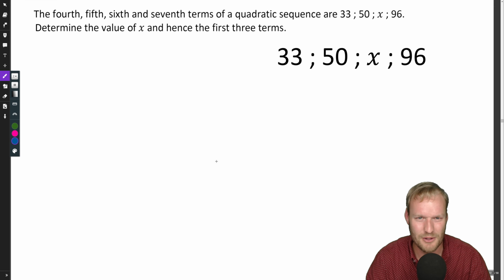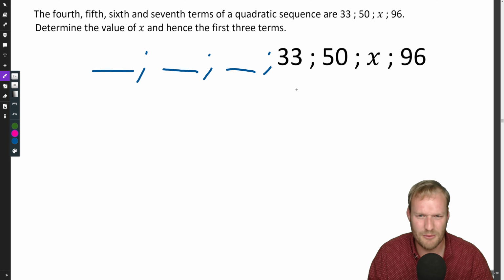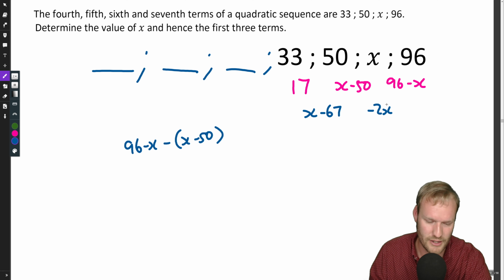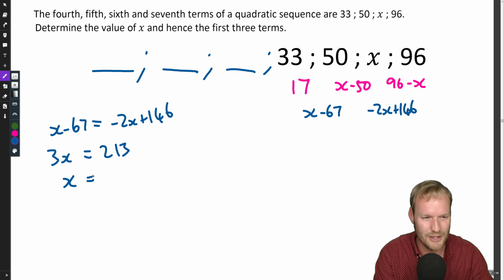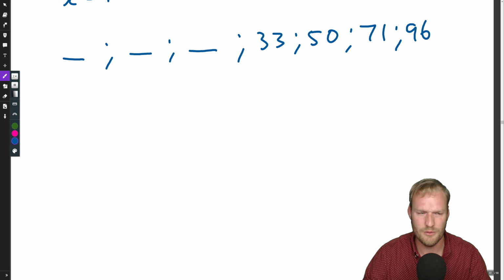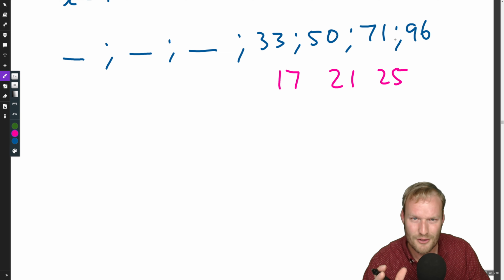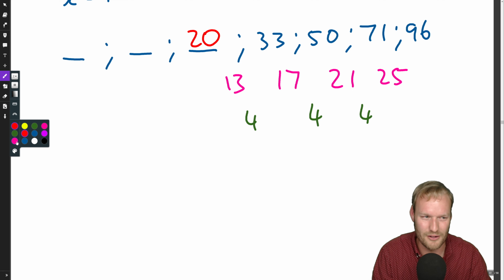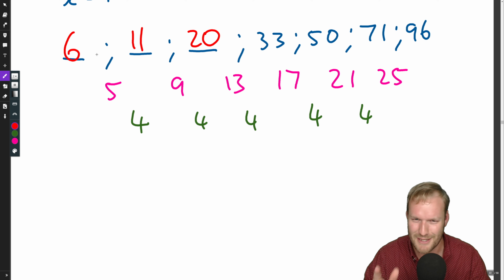Grade 12 1.1 Sequences and Series Example 38